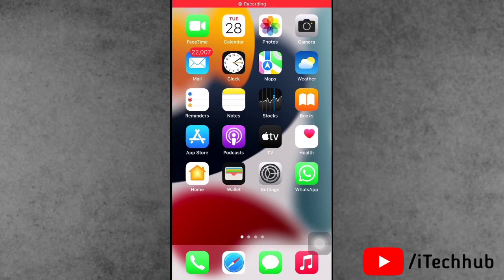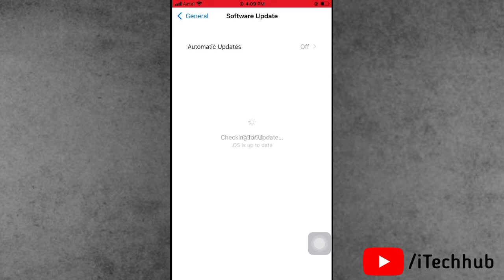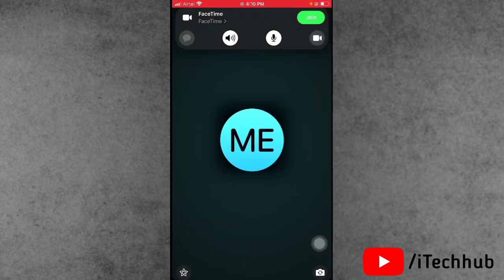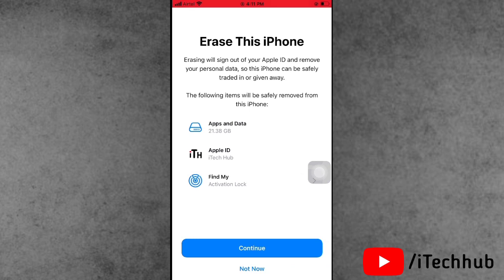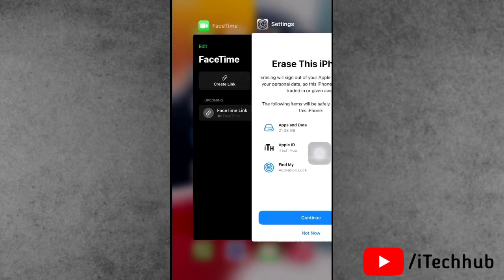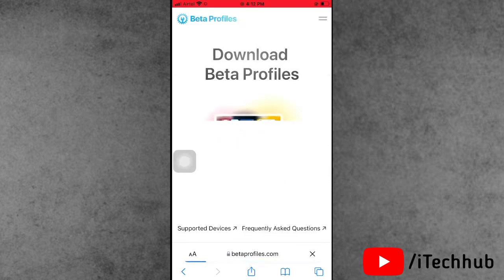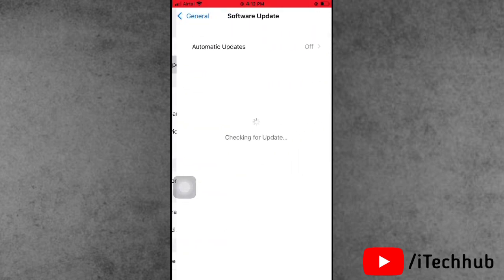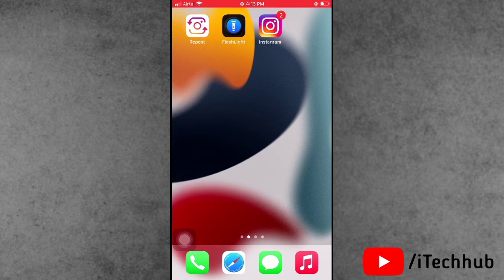iOS 16.5 Facetime Screen Share Option Not Showing - Fixed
iOS 16.5 Facetime Screen Share Option Not Showing

Lot Of iPhone & iPad Users Reported To iOS 16.5 Update After FaceTime Screen Share Option Not Showing On iPhone

In This Tutorial, I Will Show How To fix Screen Share Not Showing In iOS 16.5

Best Deals
Boya M1 Mic